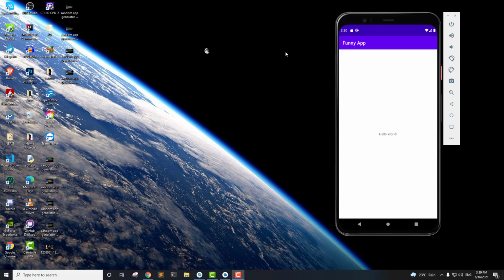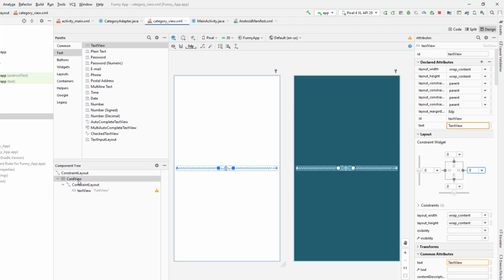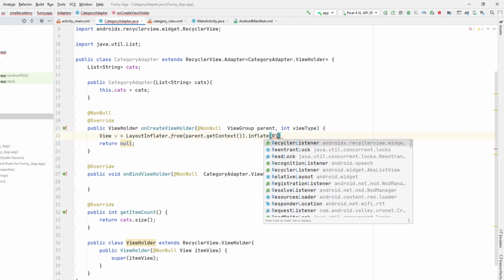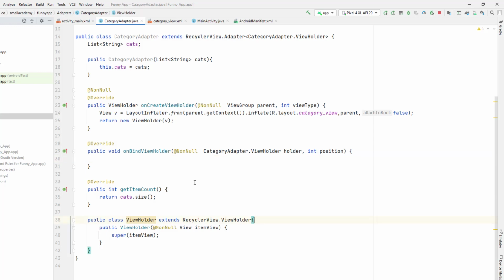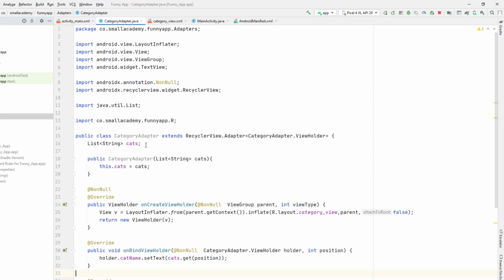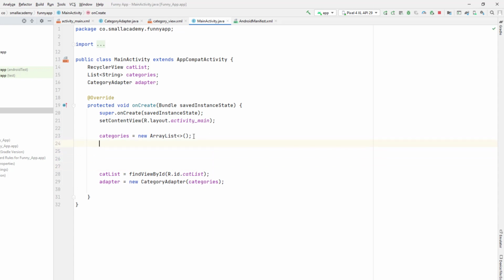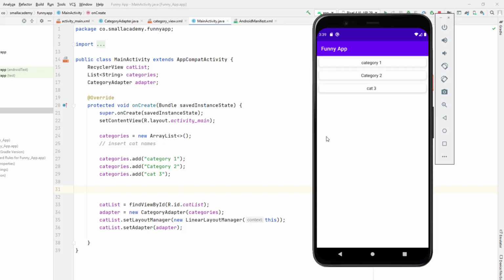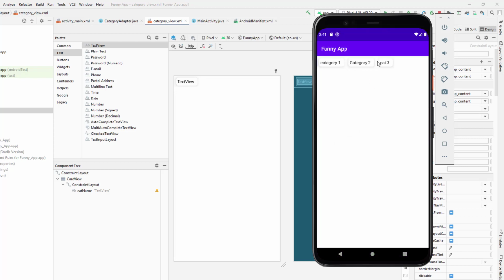Create Joke App in Android Studio With Free Rest API | Part - 2 | Implement Categories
Learn How to Create a Free Joke android app using the Freely available API on the web. You don't need to invest in a Database and don't need to invest time in uploading jokes. 1000 of jokes are available for free to use.

You can publish such an app in the android app store for free and make money as well.